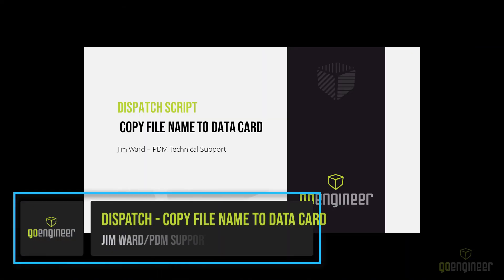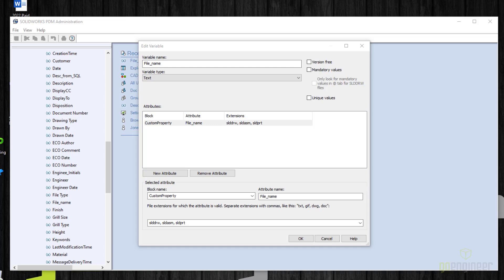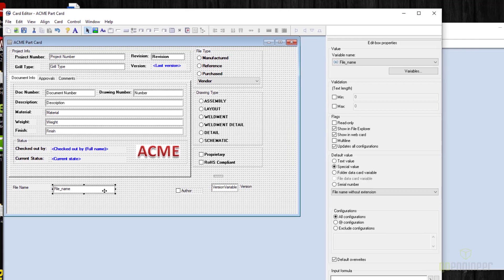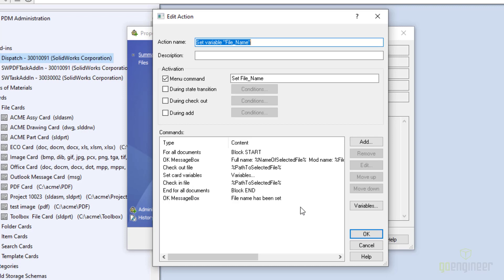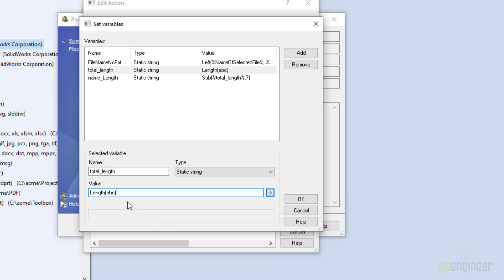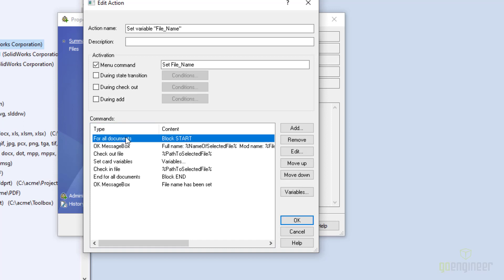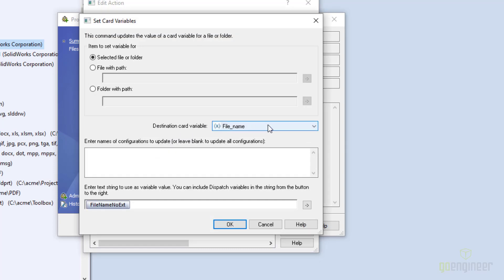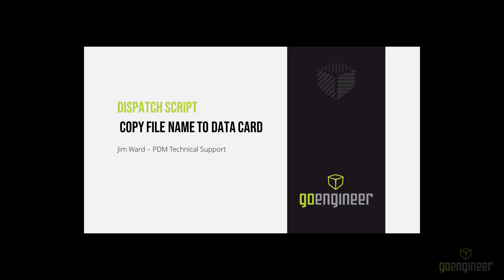SOLIDWORKS PDM Pro Dispatch Copy File name to Data card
In this video, I go over the steps to create a SOLIDWORKS PDM Pro Dispatch script to copy a file’s name into a variable on its data card. There might come a time when you want to assign the file name to a variable. The way to do that is to add the variable to your data card and then assign the file name to that variable. For new files, you can set up your data card to accomplish this. But, for files that are already in your vault, you will need some way to copy the file’s name into the variable on the data card. You can accomplish this with a Dispatch script.

00:00 Introduction
00:30 Why create a script to copy file name to data card
01:24 Create variable to hold file name
01:50 Add variable to data card
02:31 Set default to automatically copy file name to variable
03:13 Help file location for Dispatch scripts
03:35 Start Dispatch
03:54 Begin review of script
04:34 Review of script variables
07:10 Review steps in script
10:10 Exit